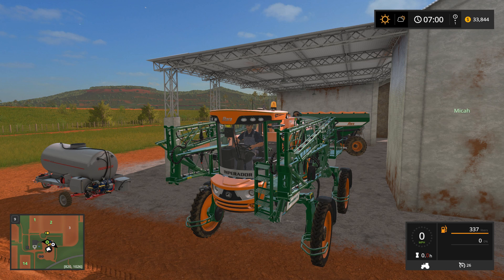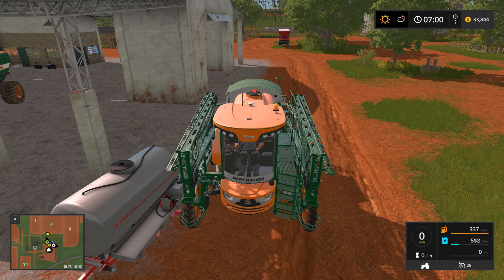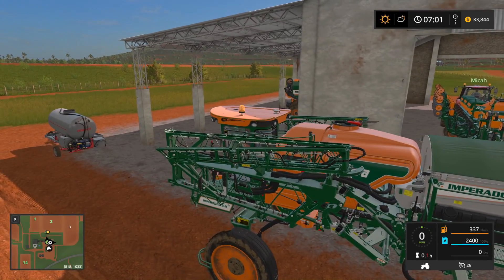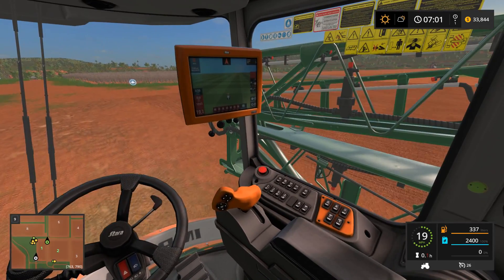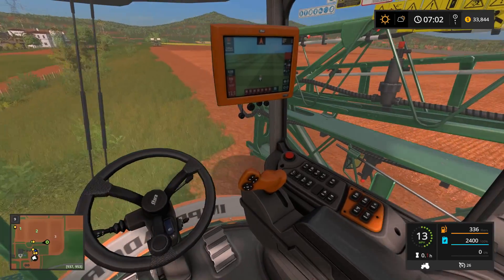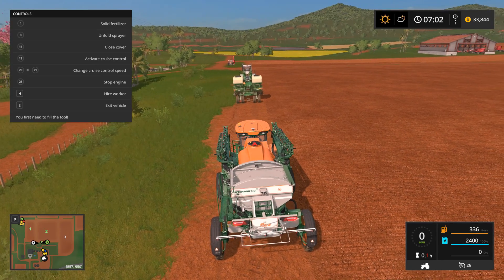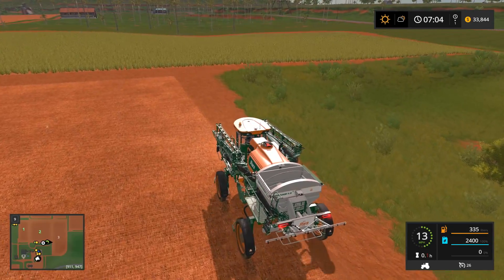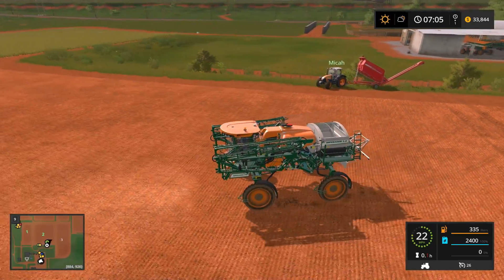Farming Simulator 17 - Stara Farm - ALL DLC EXTRAVAGANZA Episode 12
Farming Simulator 17 - Stara Farm - ALL DLC EXTRAVAGANZA Episode 12  - I take the Imperador for her first run.  We will be using the solid fertilizer on this stage.